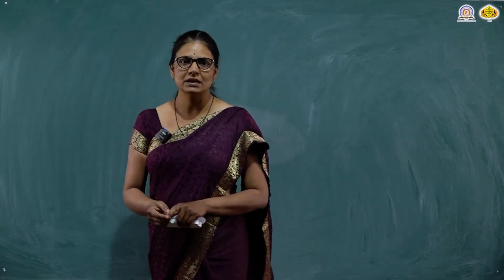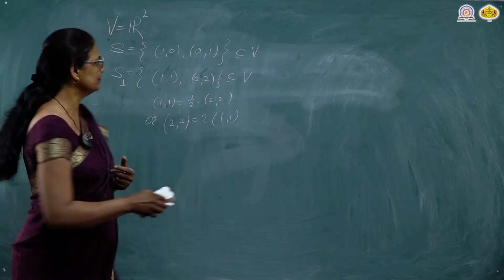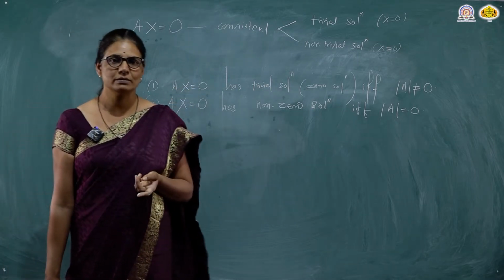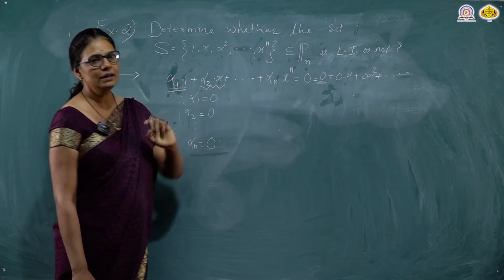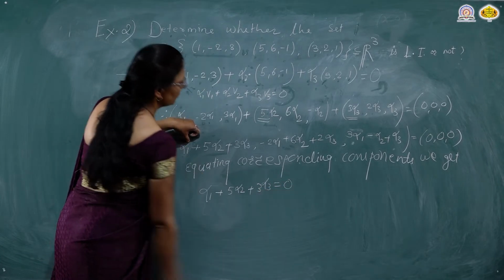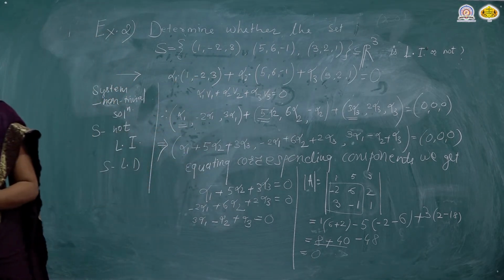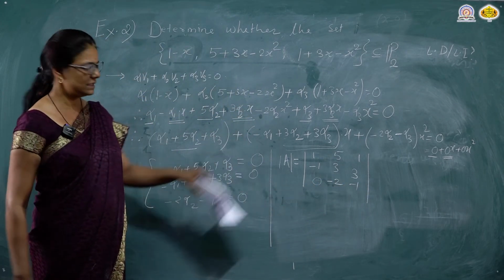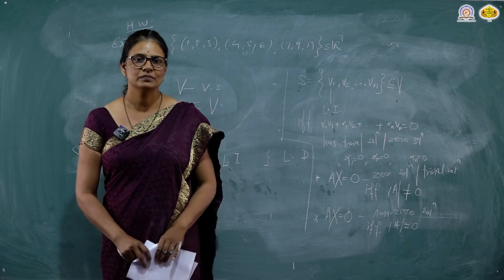Nirmala Morade | Linearly Independent /Linearly Dependent Vectors | 22-04-2022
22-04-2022 Nirmala Morade Mathematics S.Y.B.Sc. MT 241 Linrear Algebra  Linearly  Independent /Linearly Dependent Vectors  S.V.K.T. College